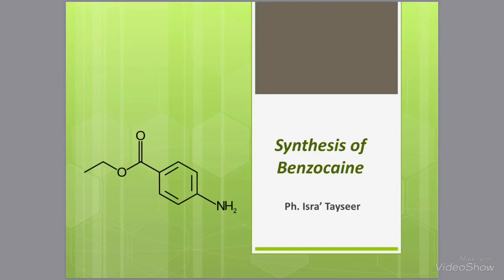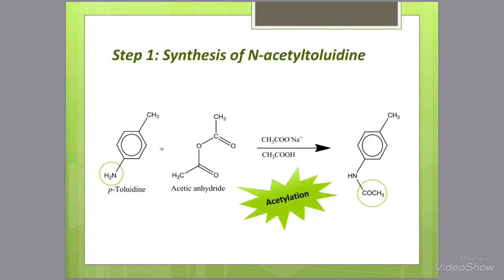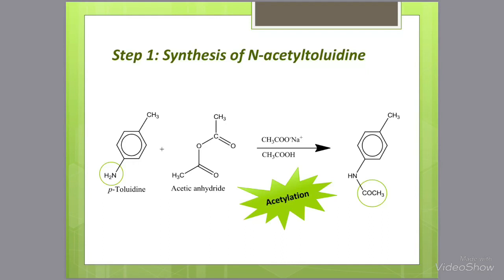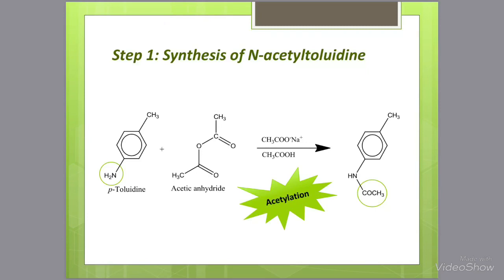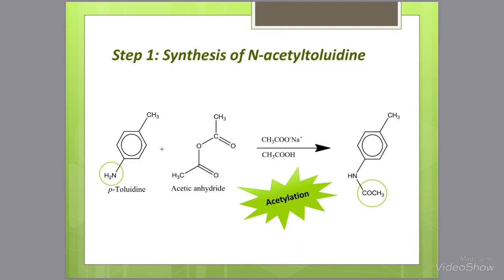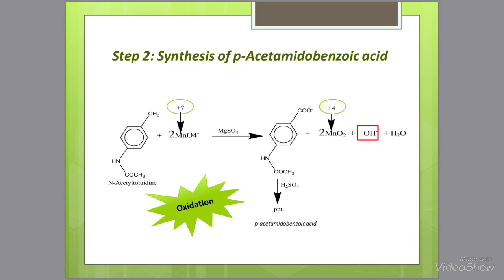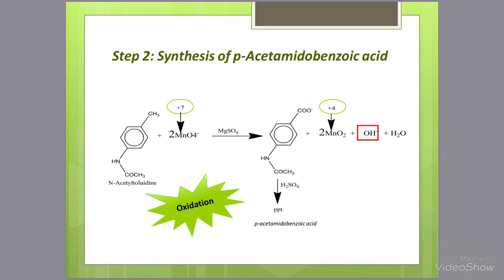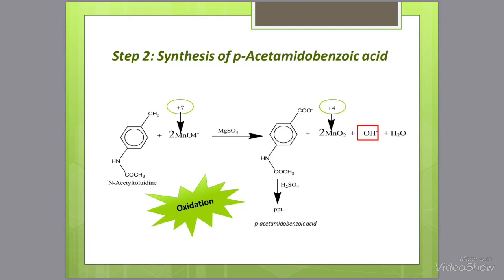Benzocaine synthesis step1: Synthesis of p-acetotoluidide and p-acetamidobenzoic acid